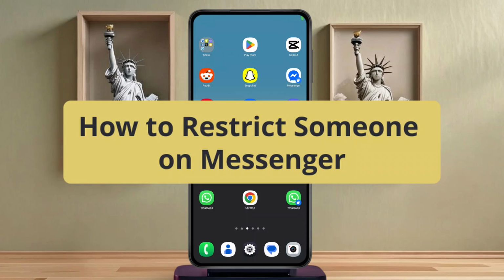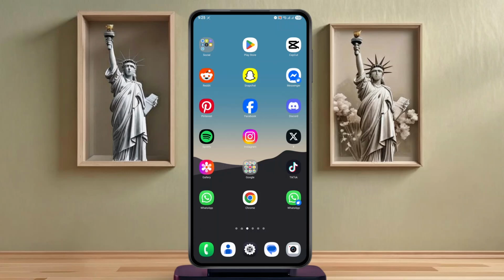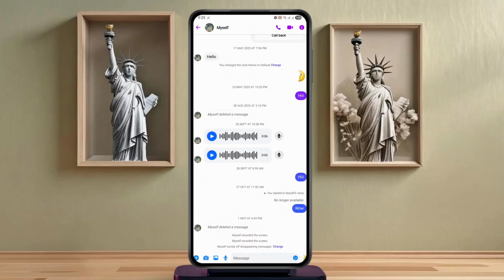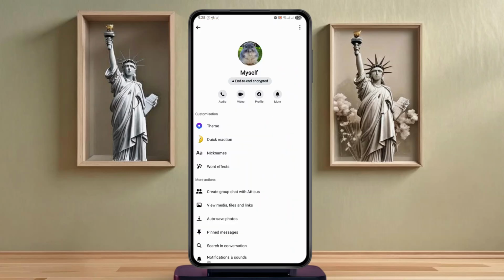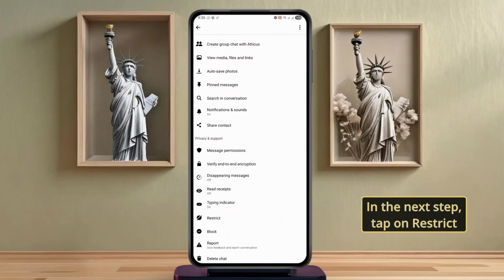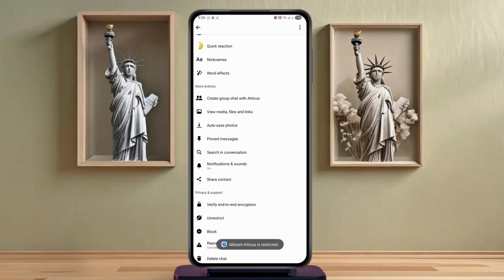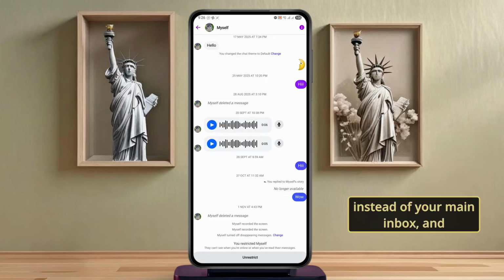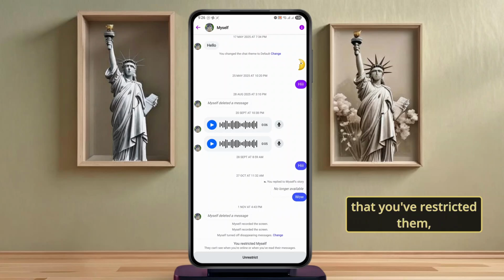How to Restrict Someone on Messenger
Learn how to easily restrict someone on Messenger to manage your privacy and control unwanted messages. In this step-by-step tutorial, we’ll show you how to adjust Messenger settings, set messaging restrictions, and maintain digital boundaries while staying active on social media.

In this video, you’ll discover how to restrict someone on Messenger, manage Messenger features, and apply privacy controls to protect your online communication. You’ll also get tips on messaging etiquette and digital communication boundaries.

Timestamps:
0:00 Introduction
0:30 Restricting a Contact on Messenger